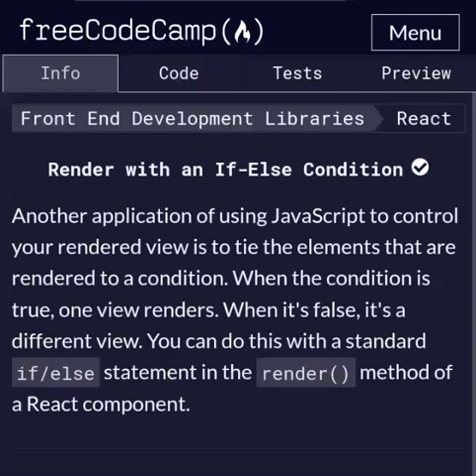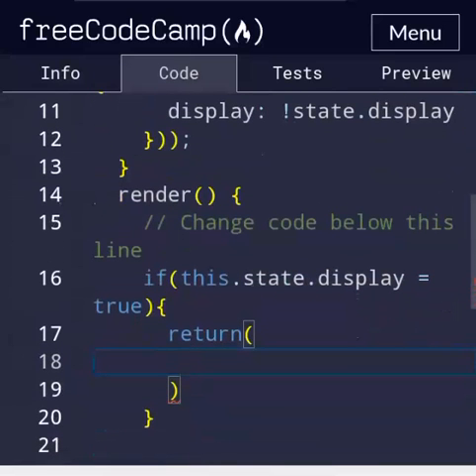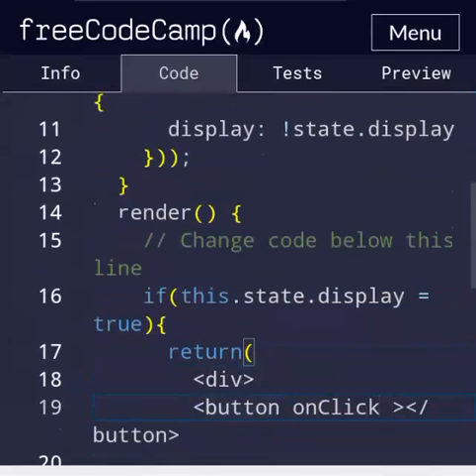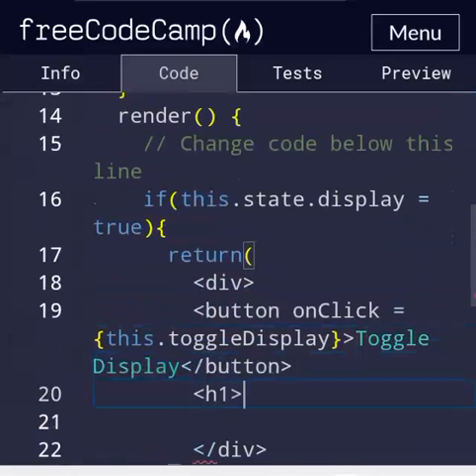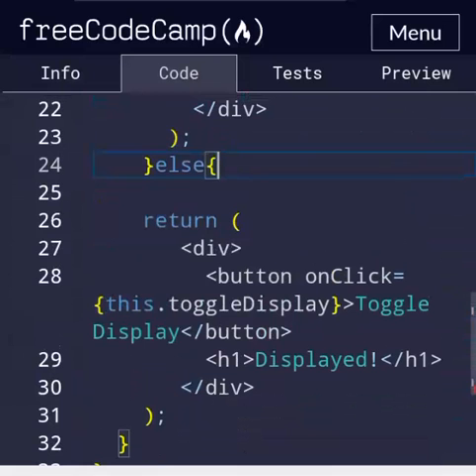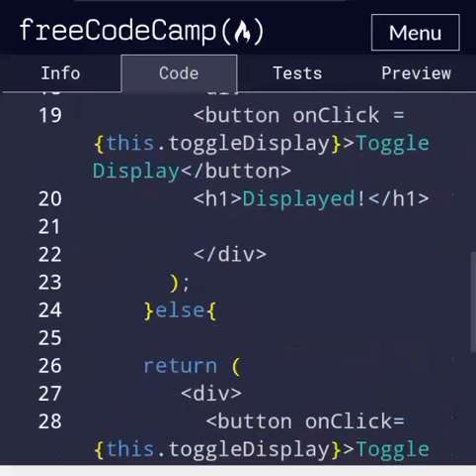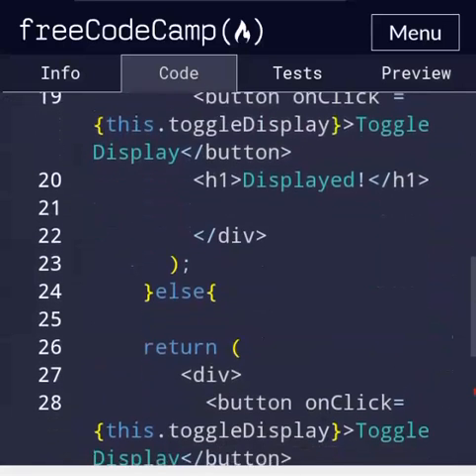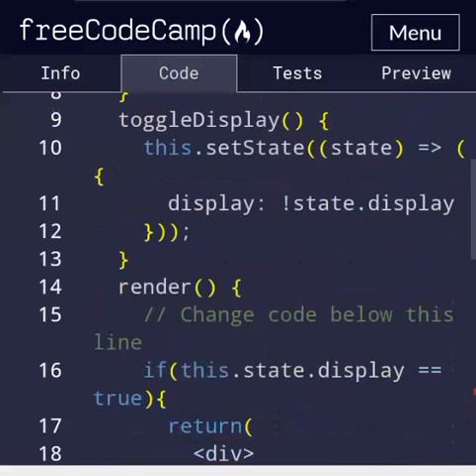Render with an if-else condition| freecodecamp basic React | React tutorial for beginners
This beginner ReactJS Tutorial will teach you how to use if-else condition in the render method of react components.